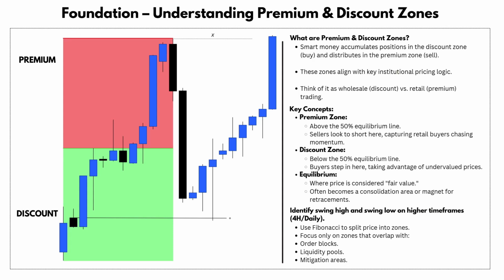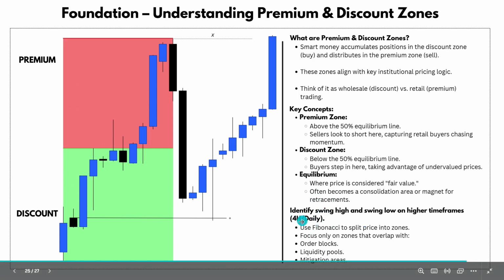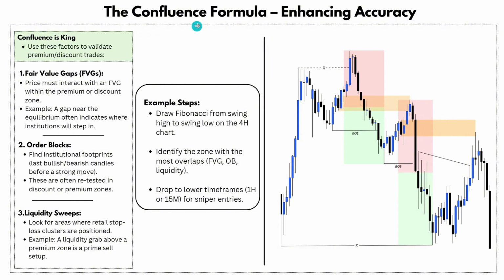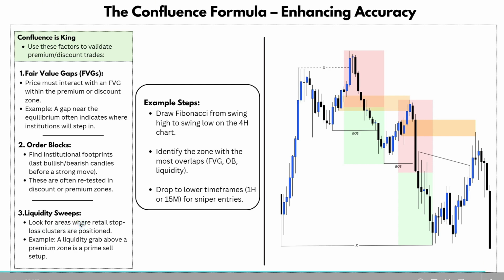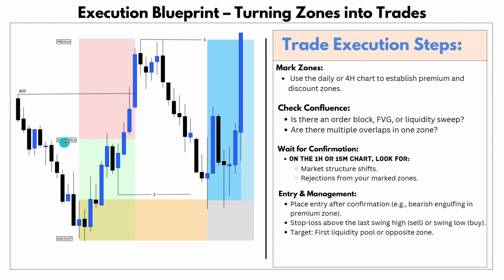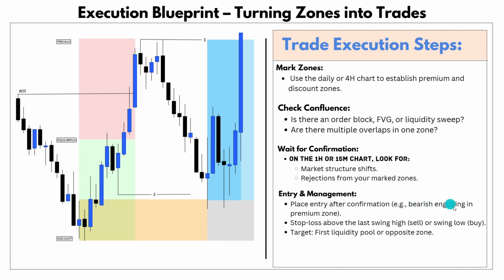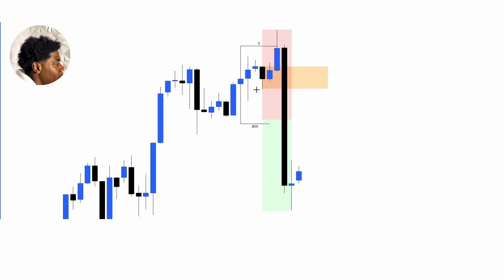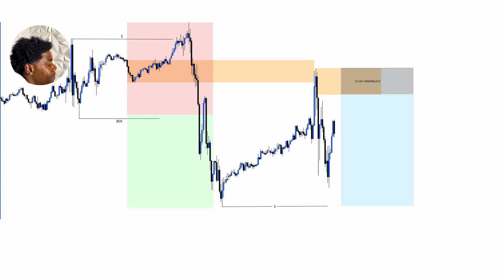Best Premium & Discount Zone Trading Strategy